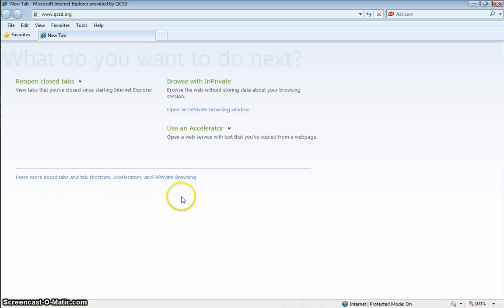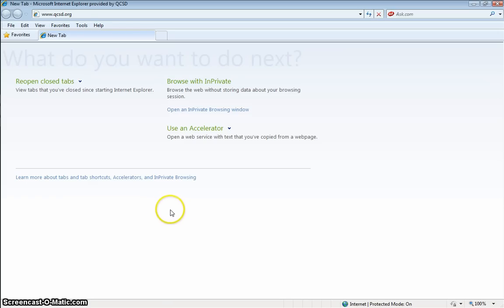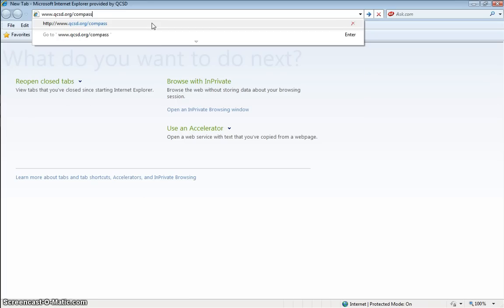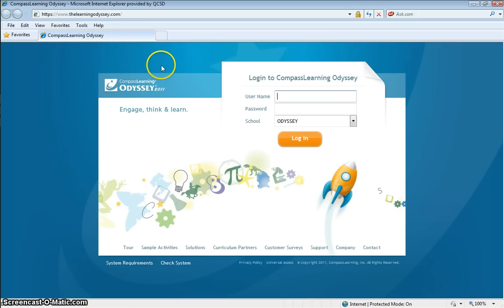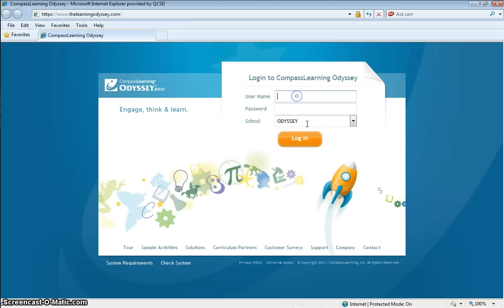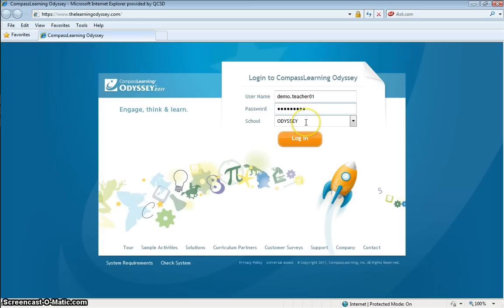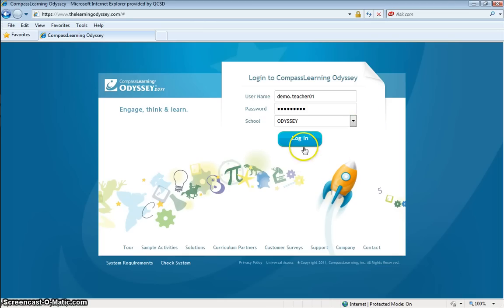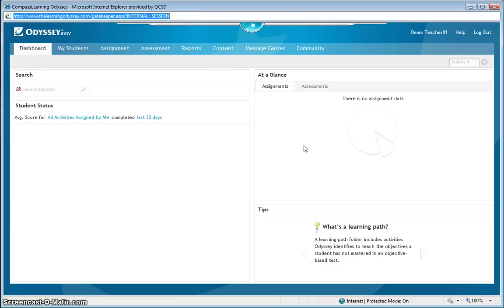Compass Learning Odyssey 2011 - 01 - Login